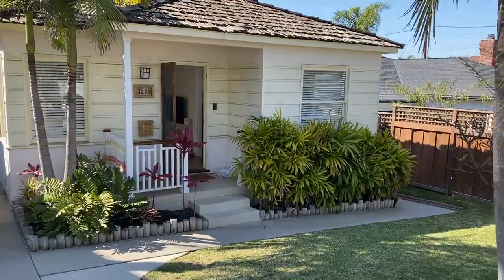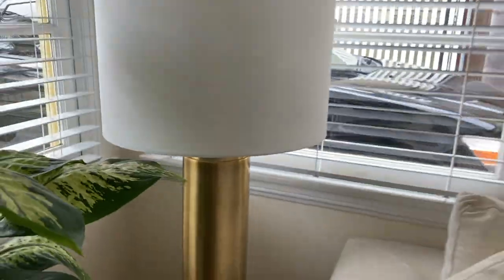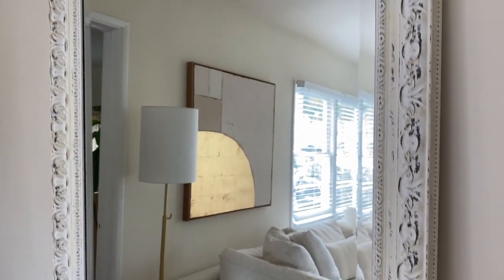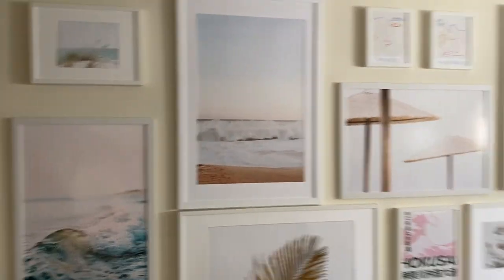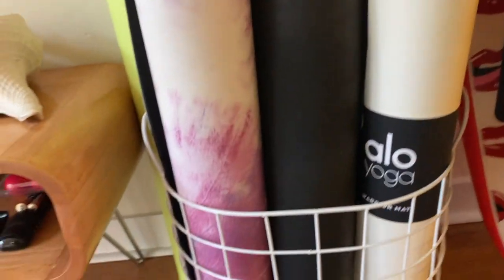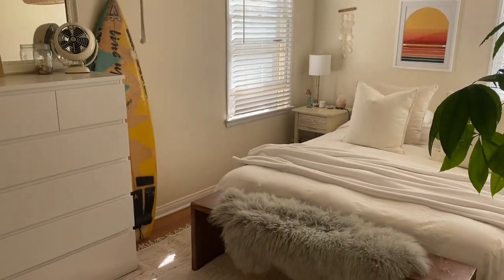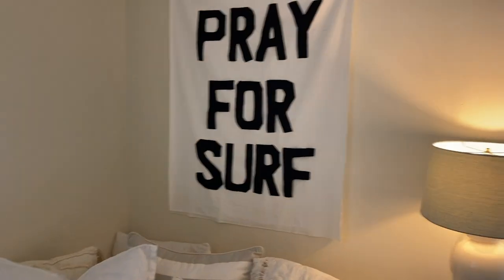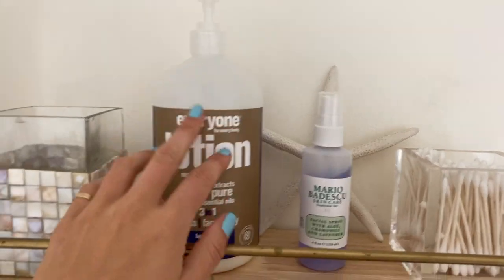HOUSE TOUR- Manhattan Beach !!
Hi friends! I AM SO EXCITED ABOUT THIS VIDEO!
Come along as i take you through our little beach house in Manhattan Beach! I linked what i could below and if i couldn't find the exact item i linked similar options :)